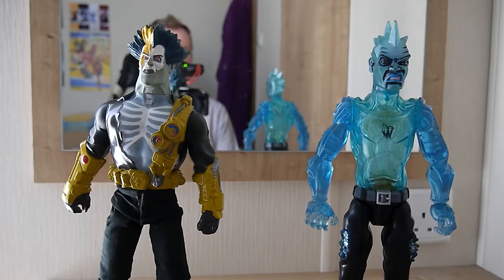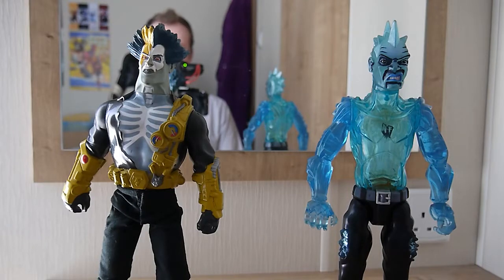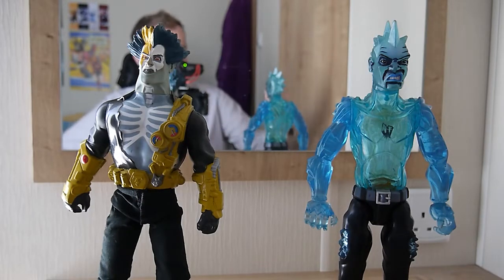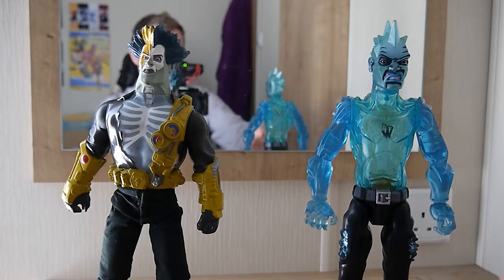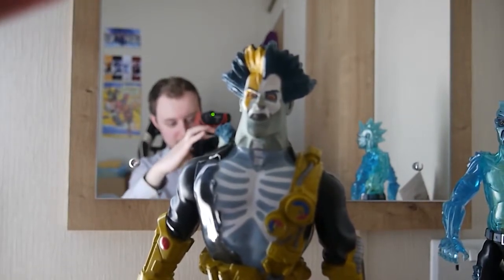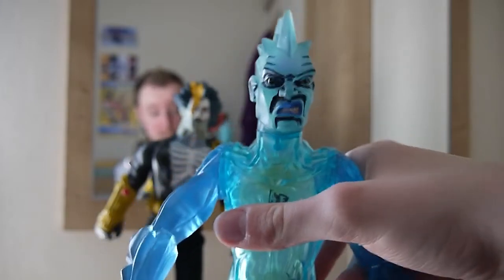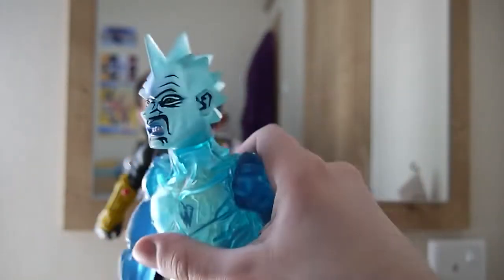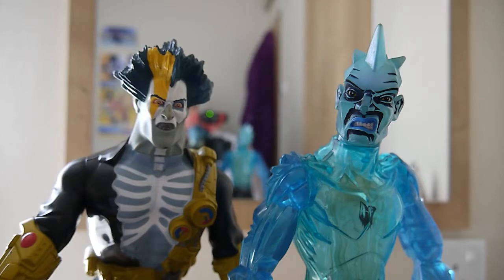Action Man - Tempest and Anti-Freeze Review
Two of Dr. X's stooges really take after Electro and Mr. Freeze, don't they?